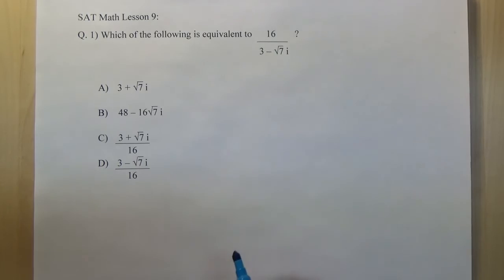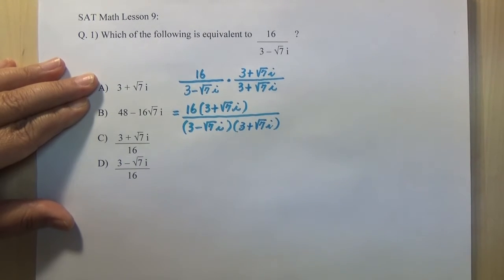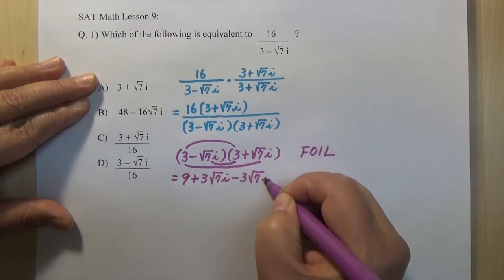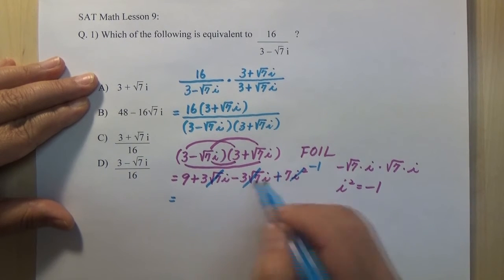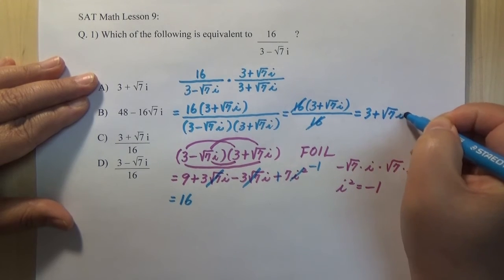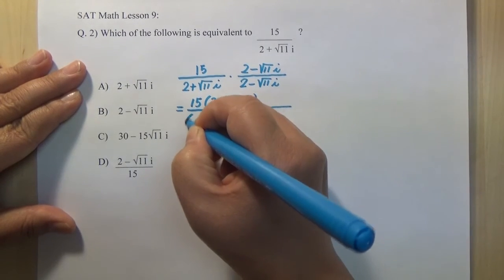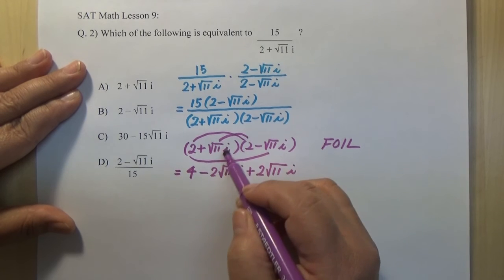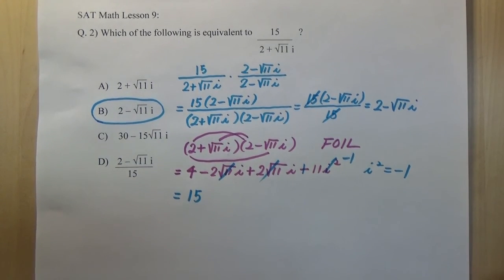SAT Math Lesson 9 - Complex Numbers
This lesson is to help you to understand how to simplify a fraction with an imaginary number by multiplying the conjugate of the denominator. Good Luck on your SAT math test!